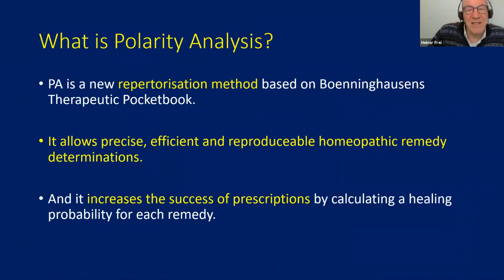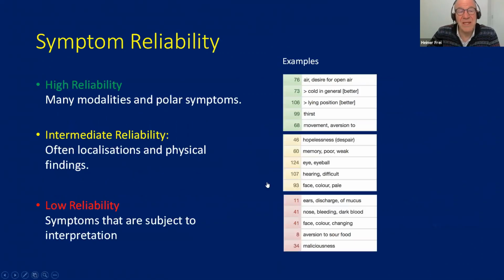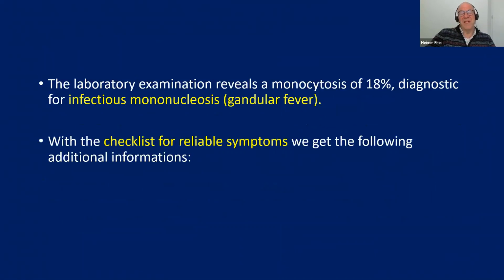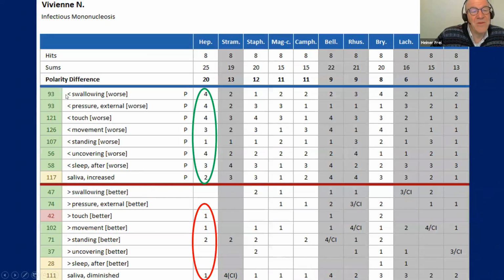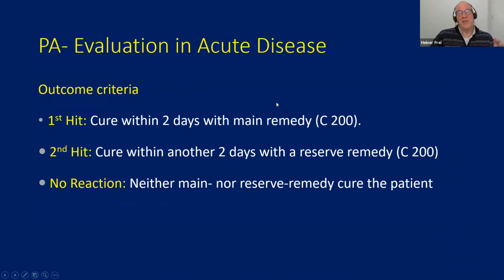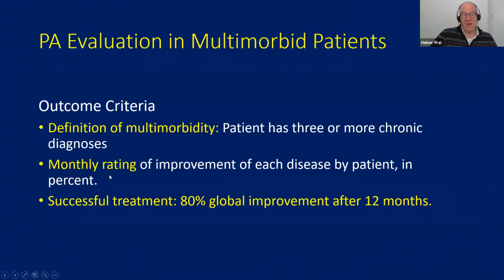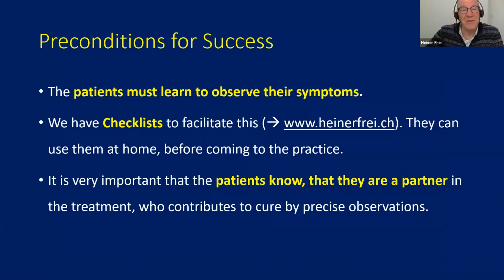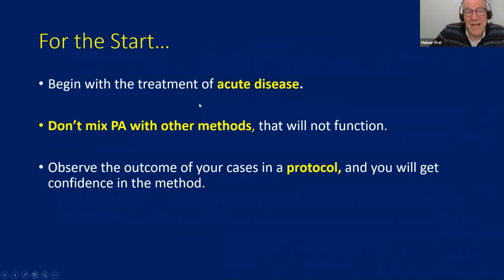Introduction into Polarity Analysis by Heiner Frei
This 20 minute video covers:
- What is Polarity-Analysis?
- Why use Polarity Analysis?  Can it be be more successful than traditional homeopathic methods?
- Symptom Reliability and Checklists
- Example case
- Acute diseases and expected success rate
- Treating Multi-morbid Patients, evaluation and expectations
- How do you know you have the right remedy?

The presentation shows case-taking with Heiner Frei's Polarity-Analysis software available

Other training materials can be found on this channel or on Heiner Frei's